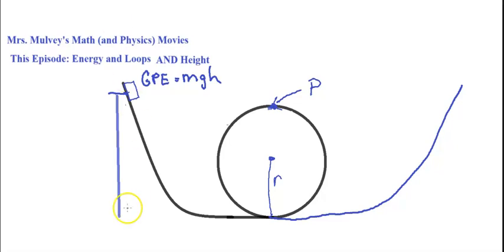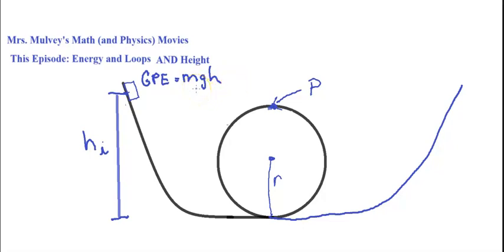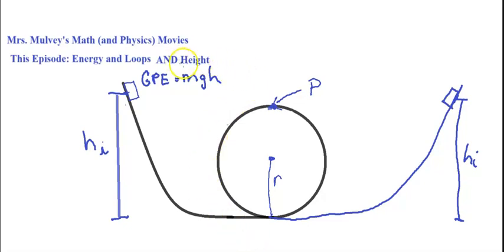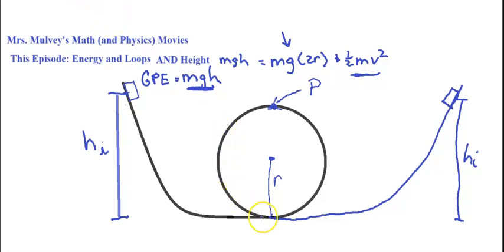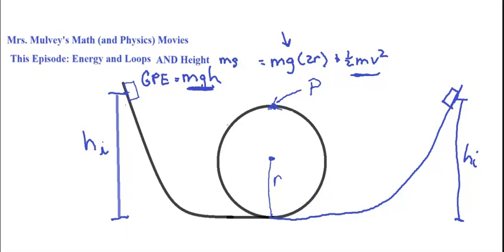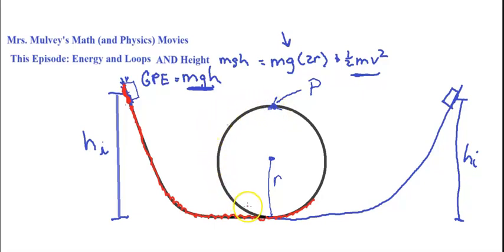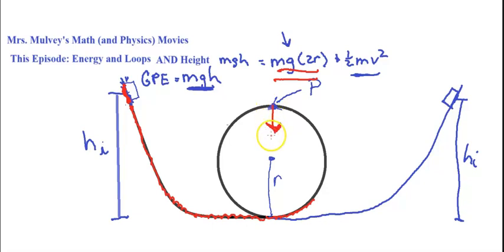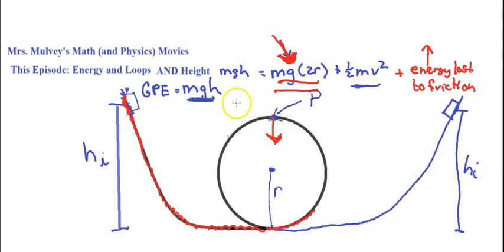Energy and Loops AND Height Compensating for Friction